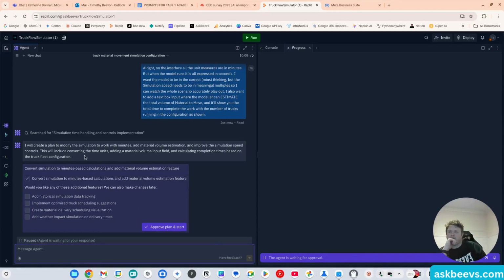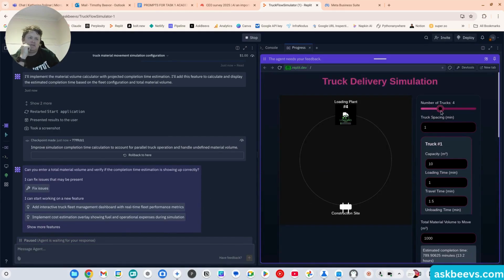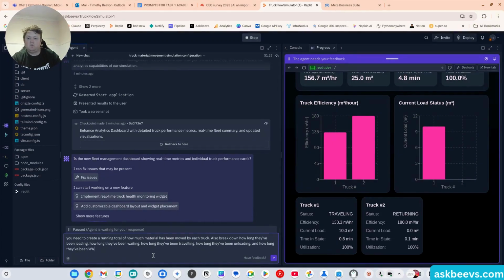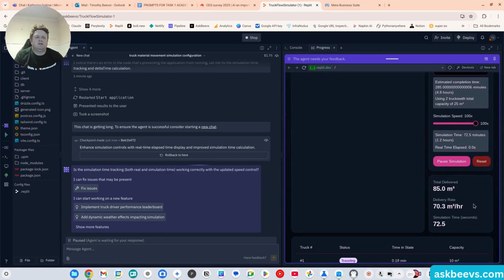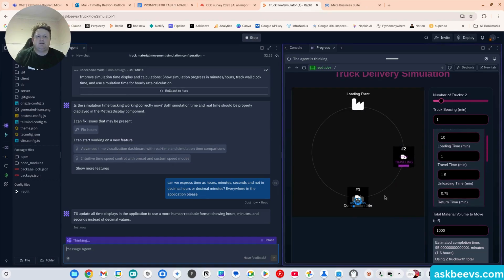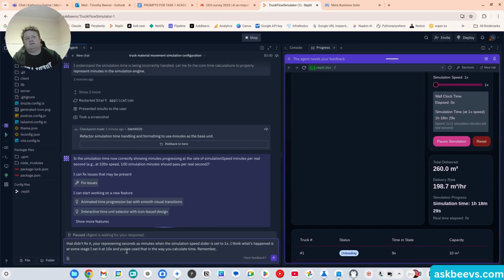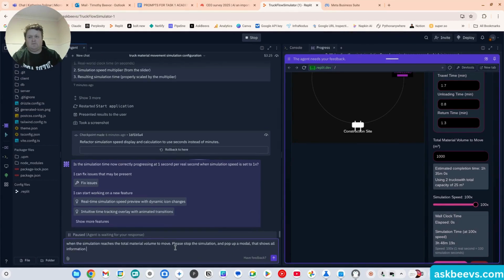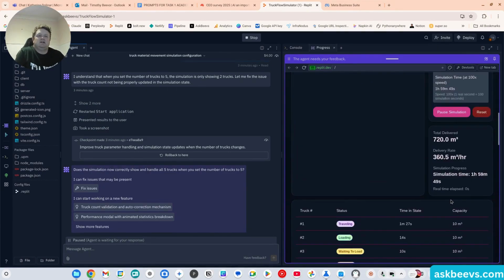Building an industrial Cut and Fill Truck App Part 2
Here we continue from Part 1. In this episode we update problems in the simulation vs real world clock time problems.

We work with the Artificial Intelligence to Add new Consoles that monitor the performance of each truck and total load volumes in real time from the excavation works.

We also, create a hard limit at a volume of material to be moved and a comprehensive breakdown of the performance of each truck in the alloted time in real time, at the end of the load parameters.

all of this was modelled in under an hour again - and the apps looking much better.

In this we use Replit mostly to get the job done - fully deployed.